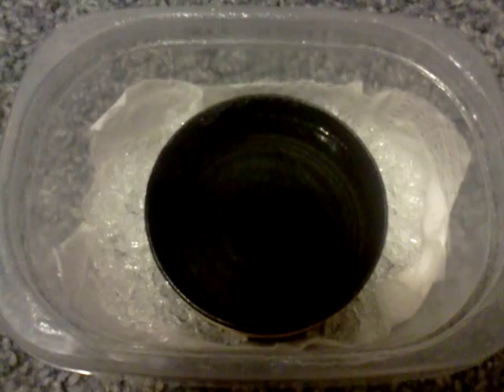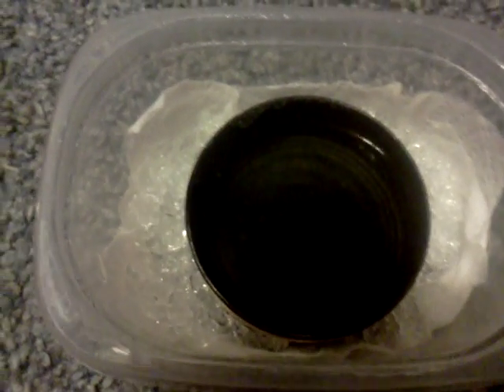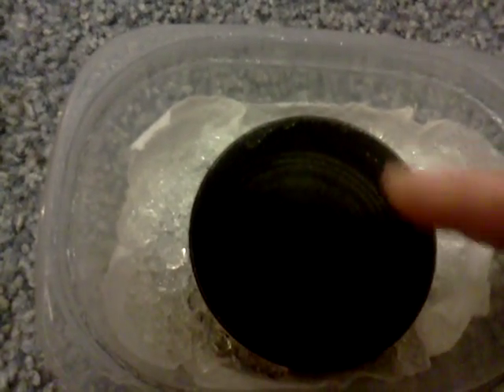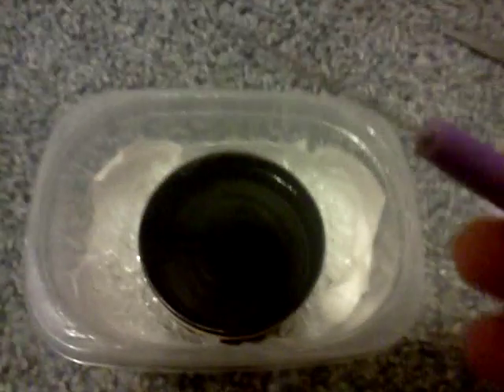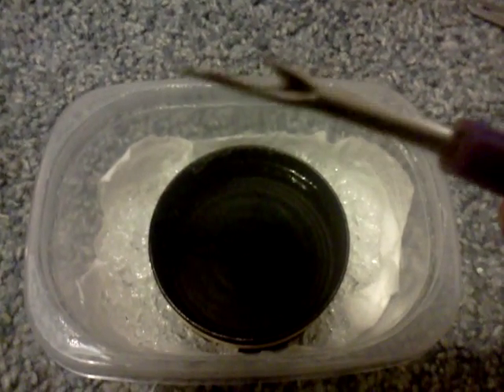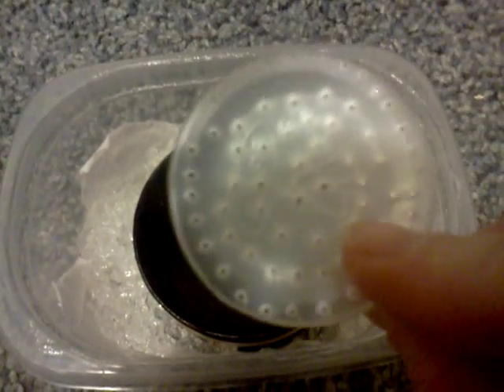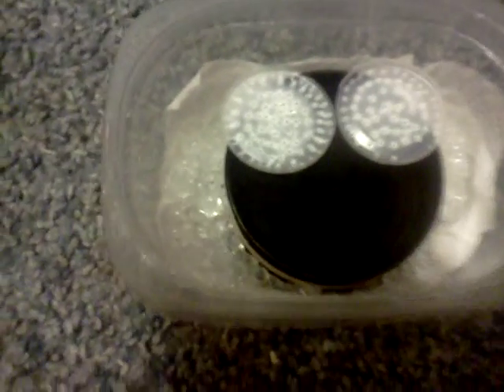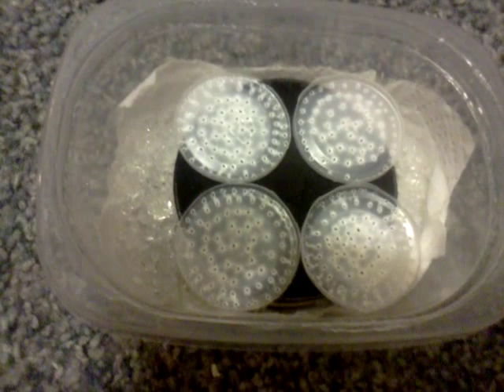Lateralis roach egg incubator. P 1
A home made incubator for hatching out Blatta Lateralis roach oothecas. Part one of two